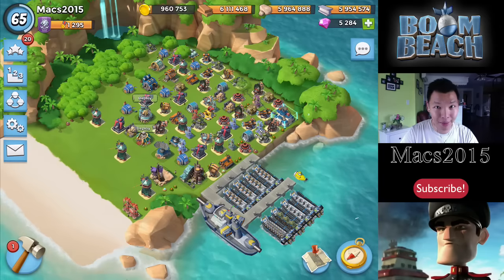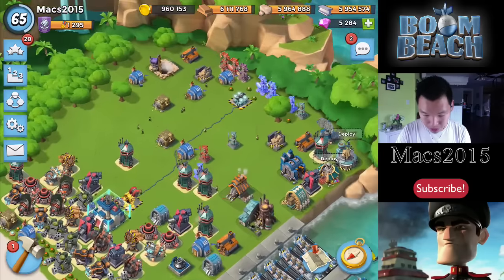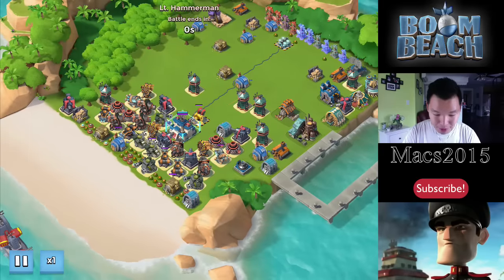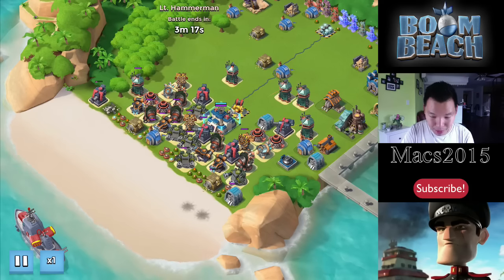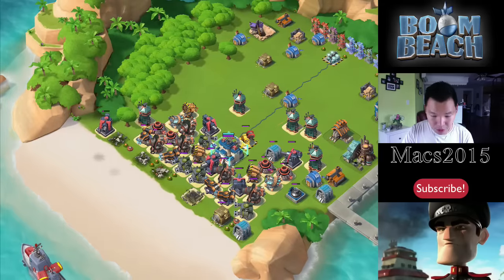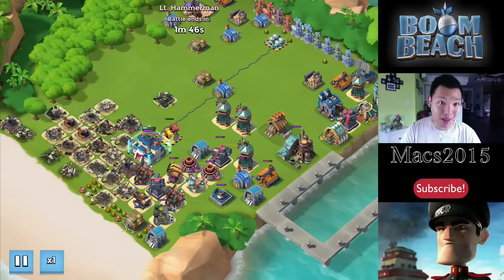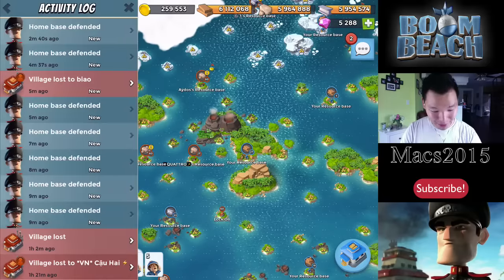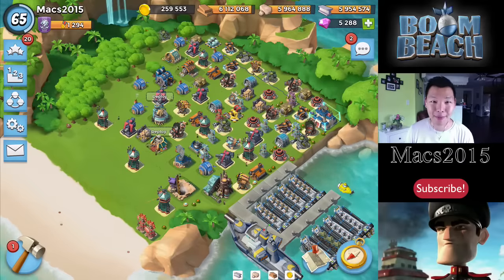Boom Beach : 9/20/16 hammerman event is tough!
Hammerman strikes back event from september 20th 2016.

seems like something has gotten different. find out what!

Boom Beach by Supercell games

checkout our Task Forces!

For VP pushing: Come Wiv a Plan
For push prep:         The Pretenders # 8JPUJYY8
For fun! : Rawdikinem